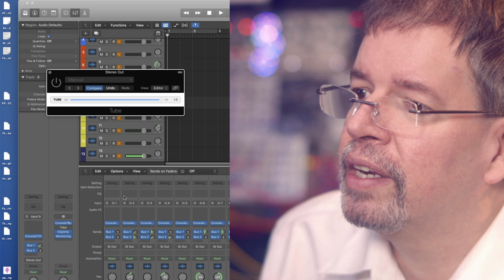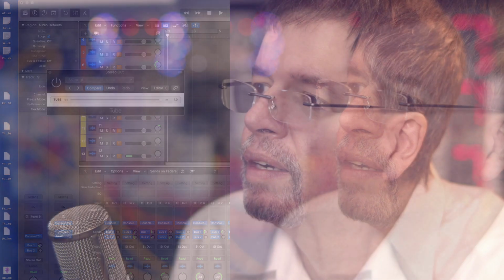Airwindows TUBE!: Mac/Windows/Linux AU/VST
Introducing… Airwindows TUBE.

This is your new go-to soundbetterizer! It will make anything you put it on HUGE, and is a new algorithm that's going to inform everything I do going forward, as well as building on everything I've learned to date!

Just try it. Either keep it restrained, or boost it a little, or CRANK it all the way, and then TURN IT ON. No matter what your audio is, this should blow your mind :D

Go try! If you want the full soundbetterizer experience go now and use it! It will never let you down! :D :D ;D